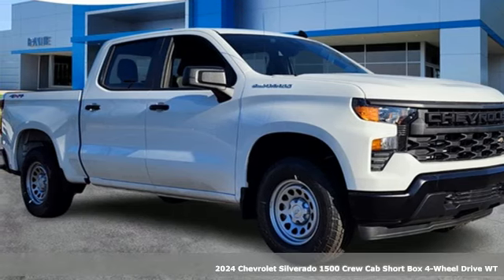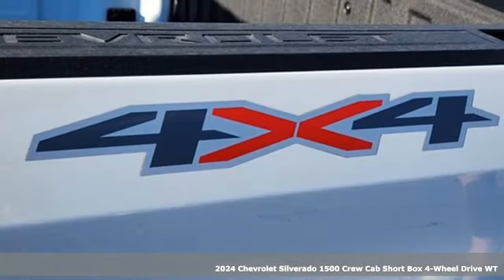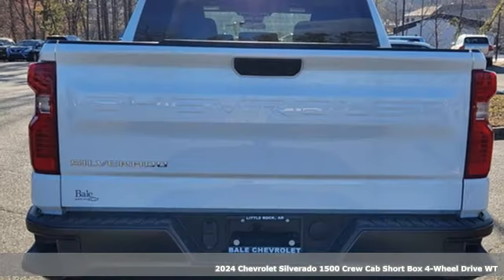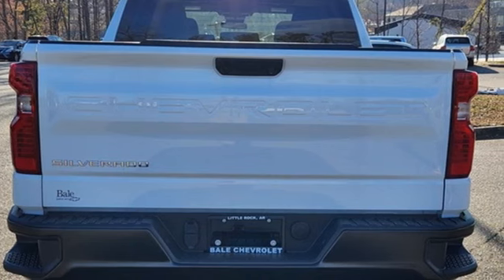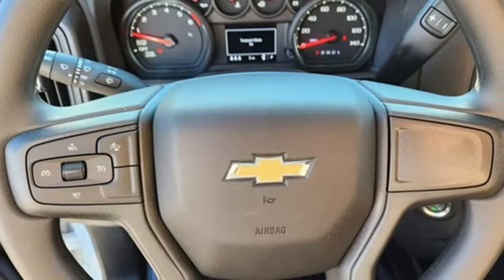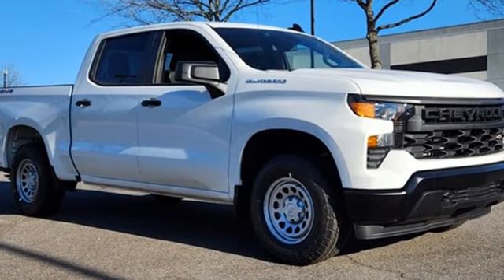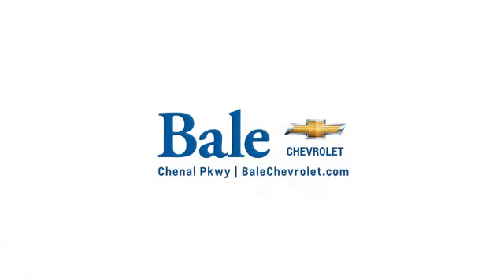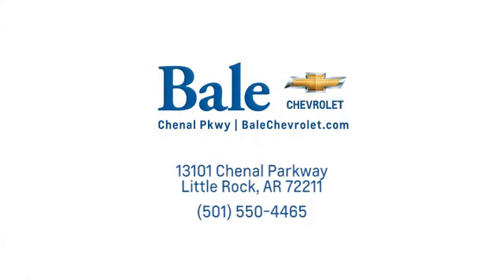New 2024 Chevrolet Silverado 1500 Little Rock Bryant, AR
Year: 2024
Make: Chevrolet
Model: Silverado 1500
Trim: WT
Engine: 2.7L I4 Turbocharged DOHC 16V LEV3-SULEV30 310hp
Transmission: 8-Speed Automatic
Color: White
Interior: Jet Black
Stock #: RG225986
VIN: 3GCPDAEK6RG225986
Bale Chevrolet is very proud to offer this stout 2024 Chevrolet Silverado 1500 WT in Summit White Beautifully equipped with Preferred Equipment Group 1WT (3.5" Monochromatic Display Driver Info Center, Black (Semi-Gloss) Front Bumper, Black (Semi-Gloss) Rear Bumper, Black Manual Outside Mirrors, BluetoothA® For Phone, Chevrolet Connected Access Capable, Electrical Steering Column Lock, Front Frame-Mounted Black Recovery Hooks, HD Rear Vision Camera, Inside Rear-View Mirror w/Tilt, Locking Tailgate, Manual Tailgate Function w/No EZ Lift, Manual Tilt Wheel Steering Column, OnStar & Chevrolet Connected Services Capable, Power Front Windows w/Driver Express Up/Down, Power Front Windows w/Passenger Express Down, Power Rear Windows w/Express Down, Rear 60/40 Folding Bench Seat (Folds Up), Remote Keyless Entry, Rubberized-Vinyl Floor Covering, SiriusXM Delete, Solar Absorbing Tinted Glass, Standard Tailgate, and Wi-Fi Hot Spot Capable), Standard Suspension Package, Trailering Package (Hitch Guidance), Work Truck Package (Heavy-Duty Air Filter), WT Convenience Package (Deep-Tinted Glass, Electric Rear-Window Defogger, Electronic Cruise Control, and Heated Power-Adjustable Outside Mirrors), WT Value Package, 8-Speed Automatic, 4WD, Jet Black Vinyl, 120-Volt Bed Mounted Power Outlet, 120-Volt Interior Power Outlet, 220 Amp Alternator, 3.42 Rear Axle Ratio, 40/20/40 Front Split-Bench Seat, 4-Wheel Disc Brakes, 6 Speakers, 6-Speaker Audio System, ABS brakes, Air Conditioning, Auto High-beam Headlights, Auto-Locking Rear Differential, Automatic Emergency Braking, Brake assist, Compass, Delay-off headlights, Driver door bin, Dual front impact airbags, Dual front side impact airbags, Dual Rear USB Ports (Charge Only), Electronic Stability Control, EZ Lift Power Lock & Release Tailgate, Following Distance Indicator, Forward Collision Alert, Front anti-roll bar, Front Center Armrest w/Storage, Front Pedestrian Braking, Front reading lights, Front wheel independent suspension, Fully automatic headlights, Illuminated entry, IntelliBeam Automatic High Beam On/Off, Lane Keep Assist w/Lane Departure Warning, Low tire pressure warning, Occupant sensing airbag, Outside temperature display, Overhead airbag, Overhead console, Panic alarm, Passenger door bin, Passenger vanity mirror, Power steering, Power windows, Premium audio system: Chevrolet Infotainment 3, Radio data system, Radio: Chevrolet Infotainment 3 System, Rear reading lights, Rear step bumper, Remote keyless entry, Speed-sensing steering, Split folding rear seat, Tachometer, Tilt steering wheel, Traction control, Trip computer, Variably intermittent wipers, Vinyl Seat Trim, Voltmeter, and Wheels: 17" x 8" Ultra Silver Painted Steel!brbr2024 Chevrolet Silverado 1500 WT

Bale Chevrolet
Address:
13101 Chenal